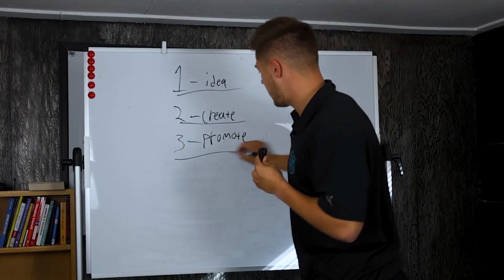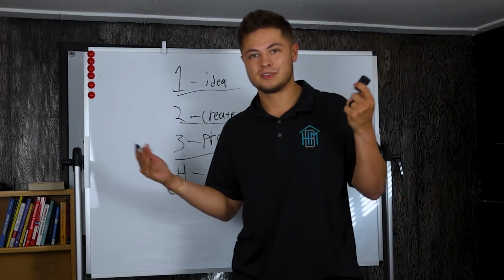How to Build a Sales Funnel That Actually Converts (Step by Step)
In this video, Seth Van Daele breaks down exactly how to build a sales funnel that actually converts for home builders. No fluff, no theory, just the real step by step process we use at Home Builder Marketers to help builders generate and close more leads.

Most builders are spending money on marketing but have no system to capture, nurture, and convert those leads into actual sales. That's where a proper funnel changes everything.
You'll learn:

How to structure your funnel from top to bottom
What pages you actually need (and what you can skip)
The follow up sequences that turn cold leads into buyers
The biggest mistakes builders make with their funnels
Real examples from builders we've worked with

If you're a home builder who's tired of wasting money on marketing that doesn't produce results, this one's for you.

🔗 Want us to build it for you?
📩 Book a free strategy call and let's talk about your marketing

Home Builder Marketers has generated over $250 million in sales for builders across North America. We're not just another agency. We're your marketing partner.